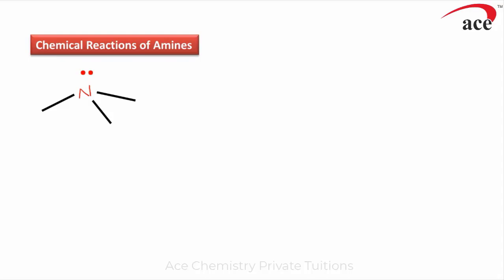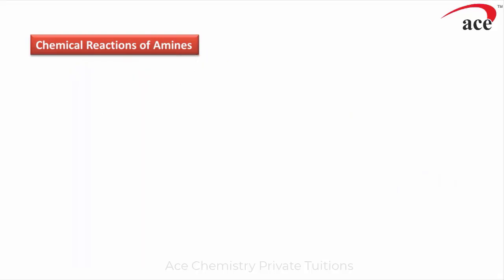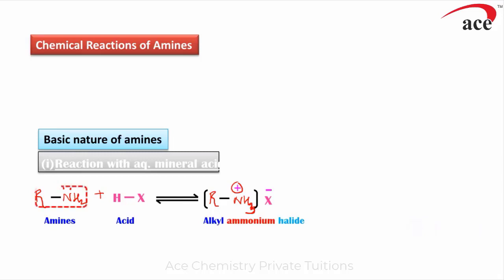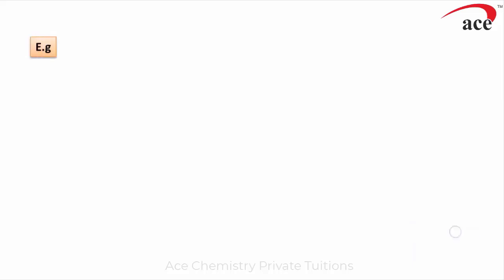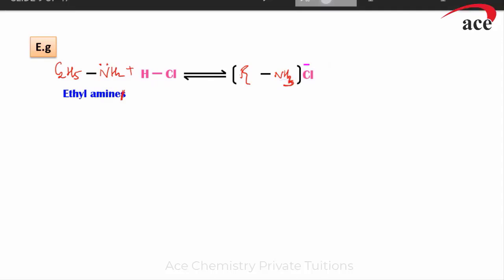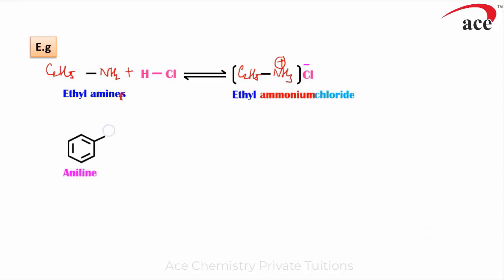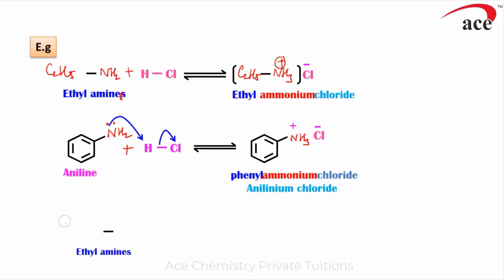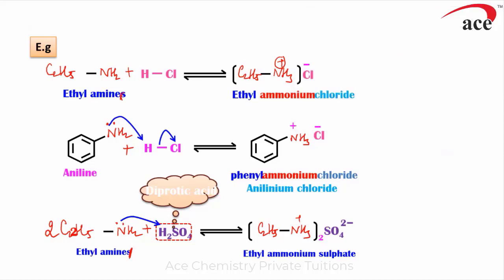Understand Basic Nature Of Amines in 6 Minutes : Chemical Reactions : Organic Chemistry : JEE/NEET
In this video, We are going to understand the Basic Nature Of Amines & will go through some important Chemical Reactions associated with Amines. Which is sufficient for JEE/NEET/AIIMS and other entrance exams.

1. Mrunal Patil
    Total Marks : 689/720
2. Ishita Lanjewar
    Chemistry Marks : 180/180
    Total Marks : 680/720
3.Deepak Bhosale
   Chemistry Result : 175/180

1. Aman Shaikh
    Chemistry Percentile : 99.76%
2. Akshada Deshpande
    Chemistry Percentile : 99.75%
3. Ishita Porwal

1. Parita Gada
    Mht-cet Percentile : 100%
    (Maharashtra Rank-1)
2. Mann Saha

HSC RESULT
Zaynab Muttaqi (State Topper )

Ace Chemistry Private Tuitions
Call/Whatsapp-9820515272